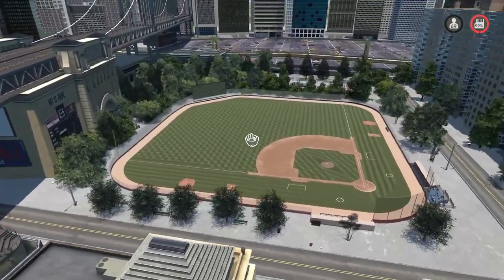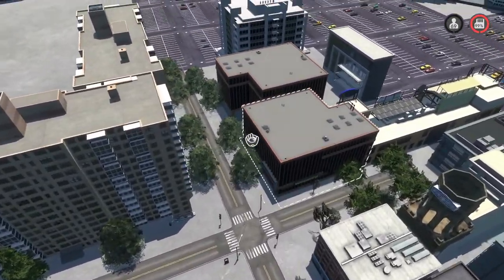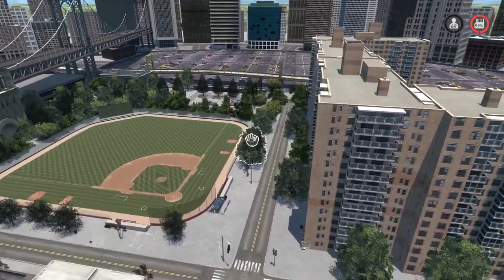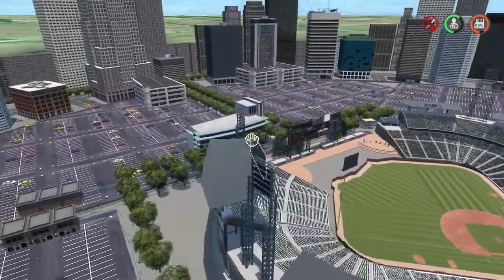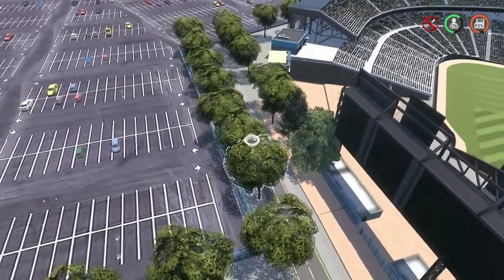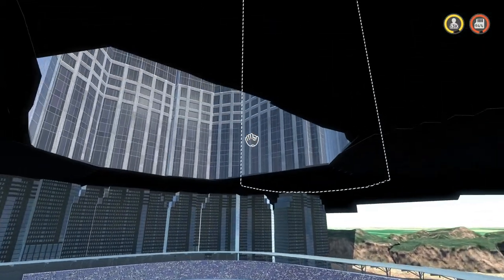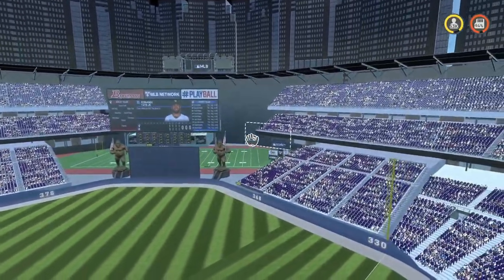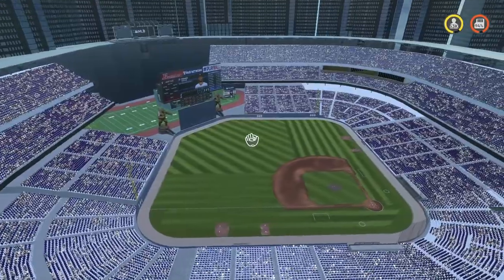The BEST Stadiums In The MLB The Show 21 Stadium Creator Vault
Use my link for $10 off your monthly subscription!